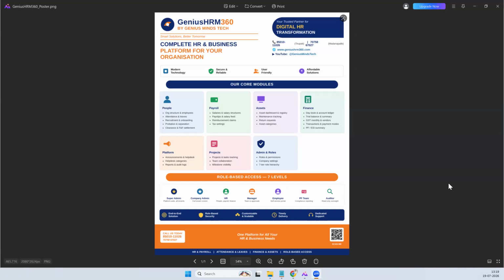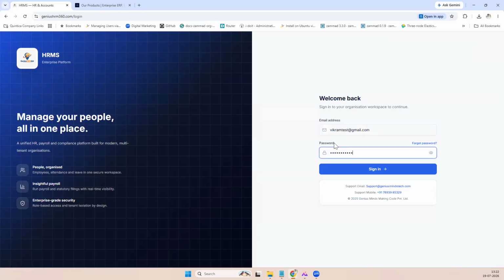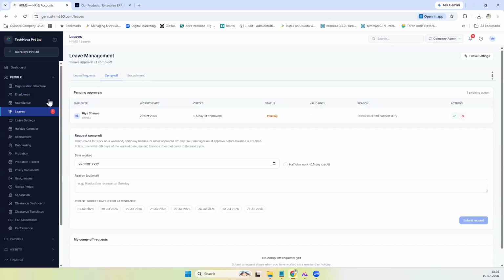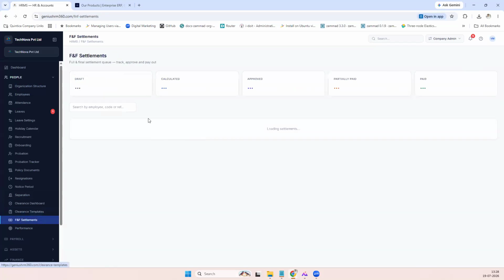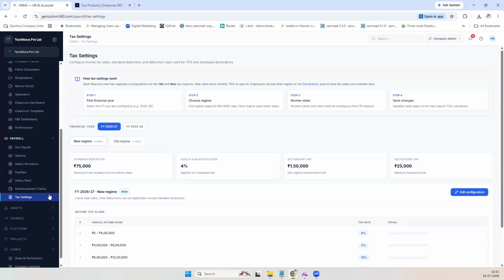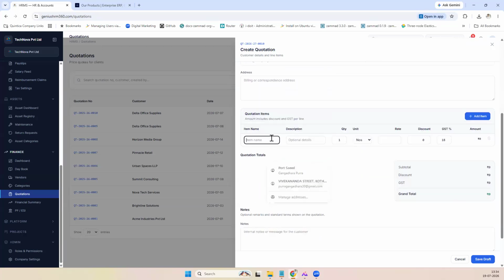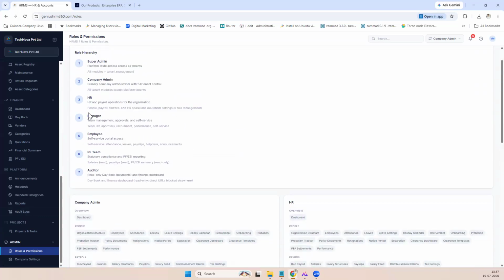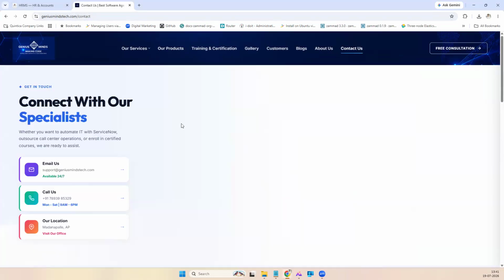GeniusHRM360 Complete HR Business Platform Demo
📝 Description

Discover GeniusHRM360, a complete HR and business management platform designed to simplify and streamline your organization’s operations.

From people management and payroll to attendance, finance, assets, projects, and role-based access, GeniusHRM360 brings everything together in one secure, user-friendly platform.

✨ Core Modules:
✅ People Management
✅ Payroll & Salary Management
✅ Attendance & Leaves
✅ Recruitment & Onboarding
✅ Assets Management
✅ Finance & Accounting
✅ Projects & Task Tracking
✅ Admin & Role Management
✅ Announcements & Helpdesk
✅ Role-Based Access with 7 Levels

🔐 Built for modern organizations with:
• Modern Technology
• Secure & Reliable Systems
• User-Friendly Experience
• Affordable Solutions
• Customizable & Scalable Platform
• Dedicated Support

🚀 One Platform for All Your HR & Business Needs

📍 Tirupati | Madanapalle

🖼️ Thumbnail Text

COMPLETE HR & BUSINESS PLATFORM
GeniusHRM360 Demo

Optional shorter thumbnail text:

ALL-IN-ONE HR PLATFORM
GeniusHRM360

📌 Suggested YouTube Category

Science & Technology or Howto & Style